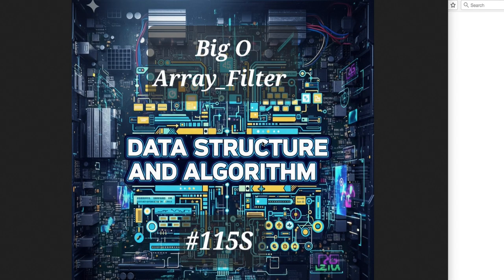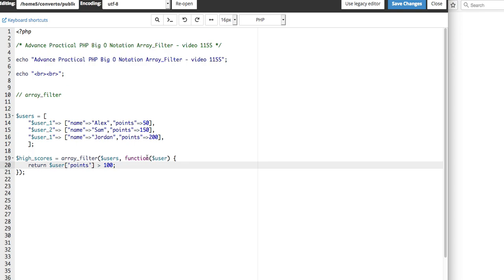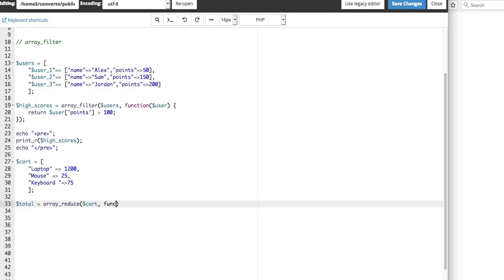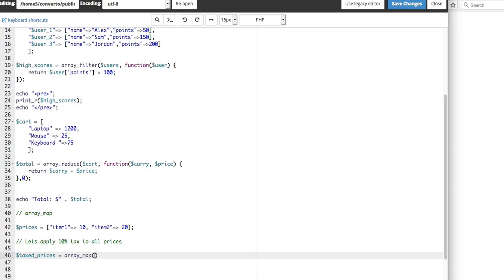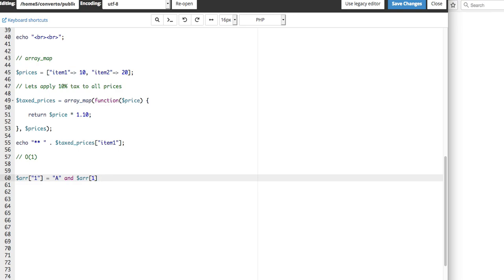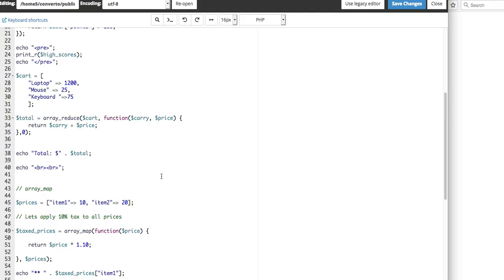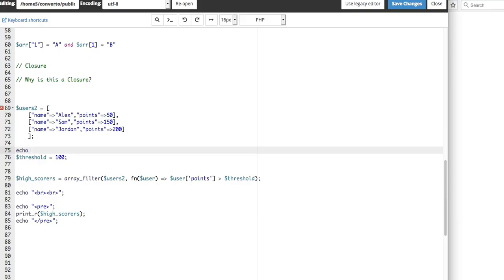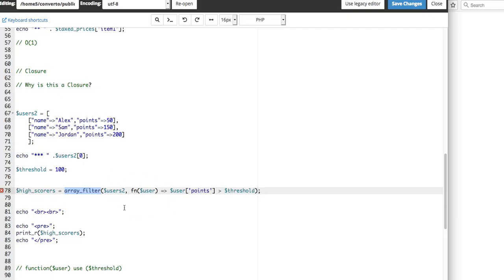Advance Practical PHP Big O Notation Array_Filter - video 115S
To take your PHP skills to the next level, you can use Higher-Order Functions.

 These allow you to manipulate your hash maps (associative arrays) without writing manual foreach loops, making your code cleaner and more professional.

array_filter: Searching the Map

Use this when you want to extract a subset of your map based on a specific condition.

// Get only users with more than 100 points
2. array_reduce: The "Tally" Tool

3. array_map: Transforming ValuesUse this when you want to modify every value in your hash map at once.

This is perfect for turning a complex map into a single value (like a total sum or a combined string).
How PHP Handles Hash Maps Internally

Under the hood, PHP's array is a Hash Table combined with a Linked List.

This is unique because it allows PHP to do two things at once:

 * Direct Access: Look up a key instantly (O(1)).

 * Order Preservation: Remember the order in which you added items (which most standard Hash Maps do not do).

Common "Gotchas" in PHP

 * Key Overwriting: If you use $arr["1"] = "A" and $arr[1] = "B", the second one will overwrite the first because PHP converts numeric strings to integers for keys.

 * Memory: Because PHP stores extra pointers to maintain the "order" of the array, a PHP hash map uses more memory than a raw array in C++ or Java.

In PHP, any anonymous function (a function without a specified name) is technically an instance of the Closure class. Even though you aren't "closing over" or importing any external variables from the parent scope in this specific snippet, it is still classified as a closure.

Why is this a Closure?

In modern PHP development, the terms Anonymous Function and Closure are often used interchangeably. Here is the breakdown of why your example fits:

Anonymous: It doesn't have a name like function getHighScores(). It’s defined right where it’s used.

The Closure Class: When you define a function this way, PHP internally creates an object of the Closure class.

Potential for Scope: While your example only uses internal data ($user), a closure’s "superpower" is the ability to use the use keyword to access variables from outside its immediate block.

Comparison: Standard vs. Variable-Capturing

A Quick Tip on Modern PHP

Since you are using PHP 7.4 or higher, you can actually write this even more concisely using an arrow function. Arrow functions are also closures, but they capture the outside scope automatically:

Arrow Functions (fn): These automatically capture variables from the parent scope. In older PHP versions, you would have had to use function($user) use ($threshold).

* Preserved Keys: Note that array_filter preserves the original keys (indices) of the array. If Alice was at index 0 and Charlie at index 2, the $high_scorers array will still have indices 0 and 2.

A Quick Tip

If you need the resulting array to start back at index 0, wrap your function in array_values():